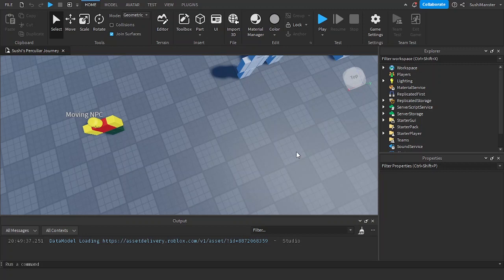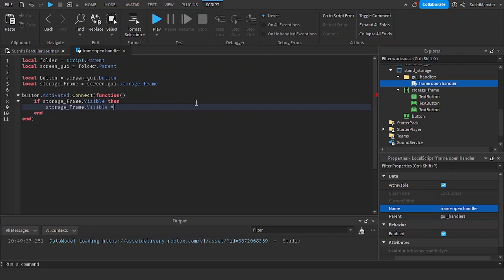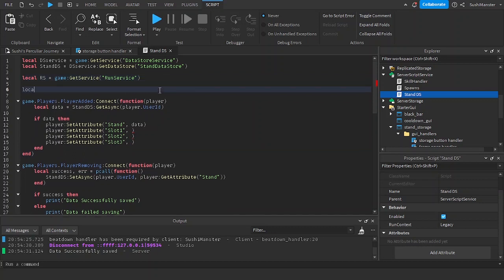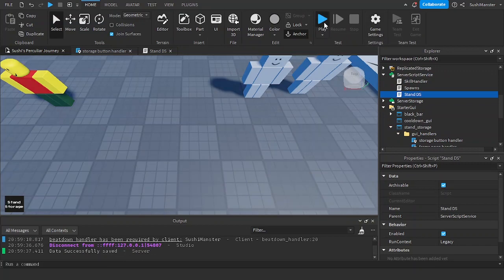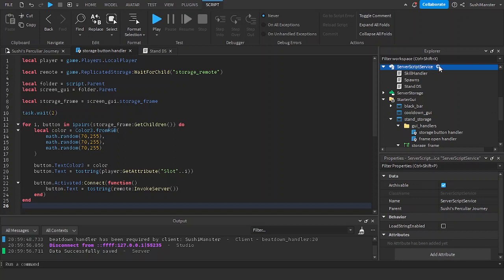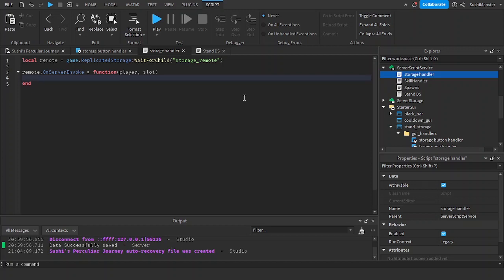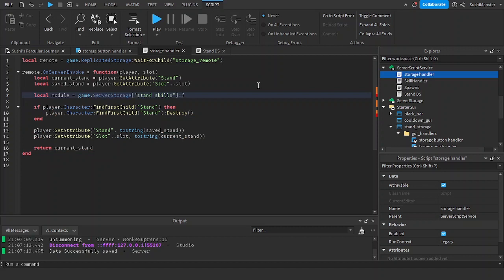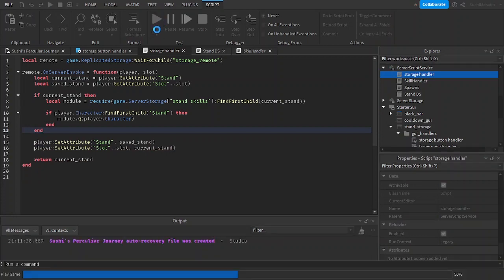Stand Storage! | How to make a Roblox JOJO game #15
In this video we'll be stand storage

Time Stamps:
0:00 Intro
0:05 Making the GUI
1:23 Creating the GUI handlers
1:30 Scripting the open button
2:48 Scripting the slot buttons
4:24 Adding slots to the data store
7:44 Slot button local script
10:36 Slot button server script
17:20 Result and Outro